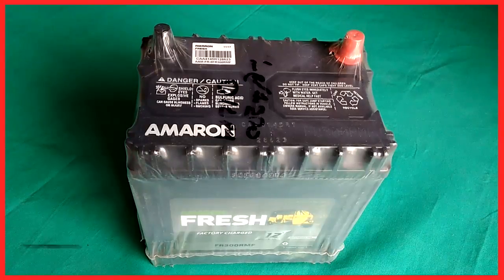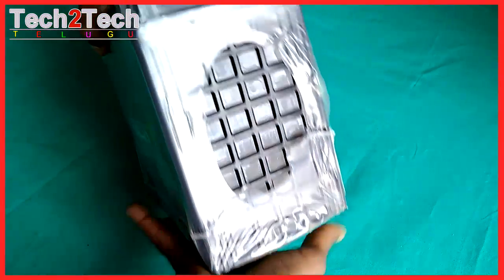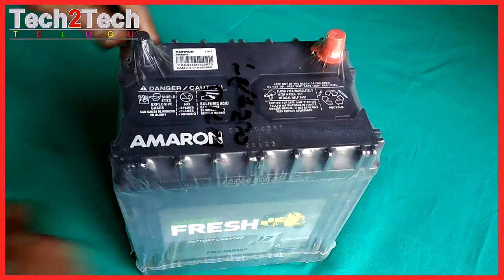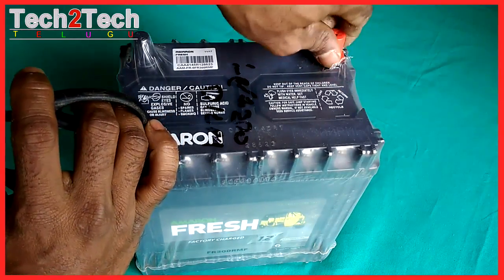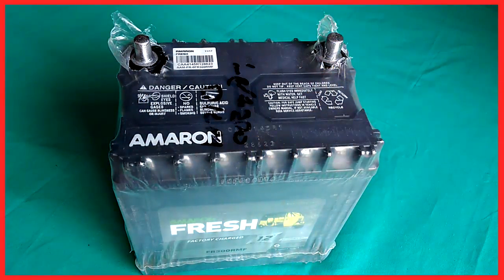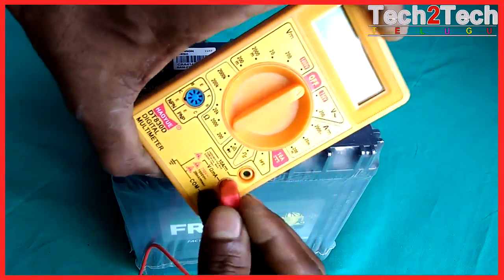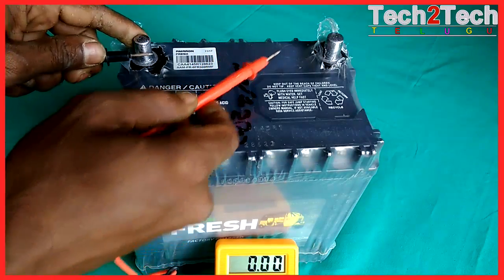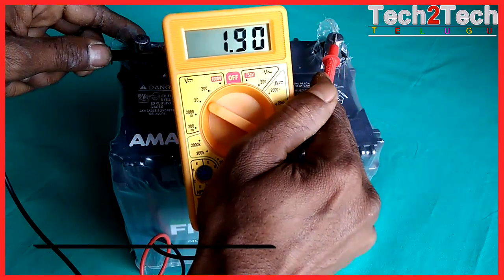Amaron Fresh FR300R Battery | amaron car battery price | us battery prices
Amaron BL-400LMF Black 12V 35Ah Front Car Battery
Crocodile Clip Alligator Copper Clips
ups battery 12v 7ah
intex ups for pc
exide battery prices

6.How To Install A Blocking Diode To Any Solar Panel, Bypass Diode, Diode uses, Blocking diode

9.How to Make a Robot | Build a Robot | Make a Robot Step by Step | Tech2tech Telugu

10.OTG To Charge Flying Heli Ball, How to fly a Helicopter, Buy Webby Flying Sensor Ball

12.How To Add An External Battery To A UPS | ups battery backup Extend Runtime | zebronics ups

14.Kobalt Tools KAG 6 100 4 inch Angle Grinder Blue & Black | install angle grinder | us power tools

23.Cheap Hot Heaters, How to Check the Continuity on a Water Heater Element, How Water Heaters Work